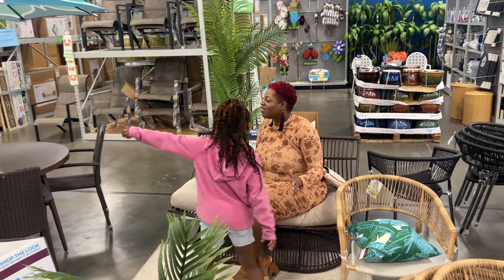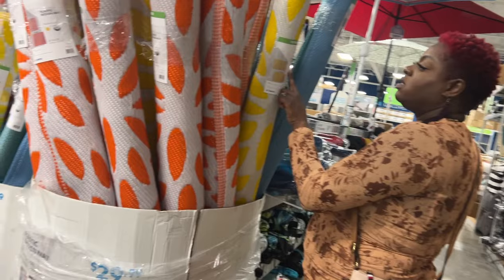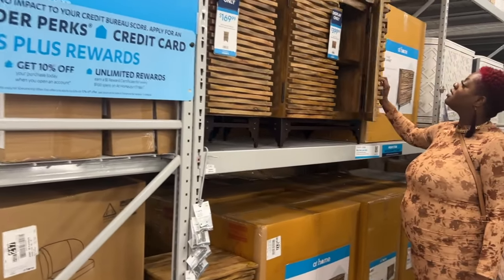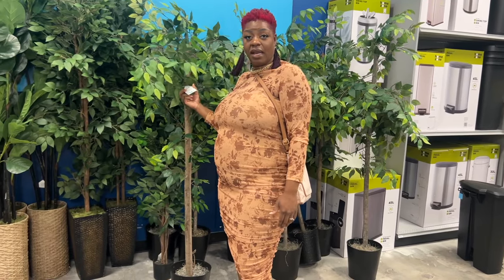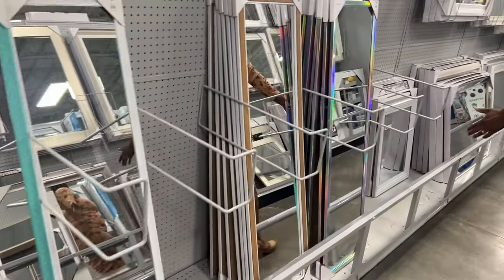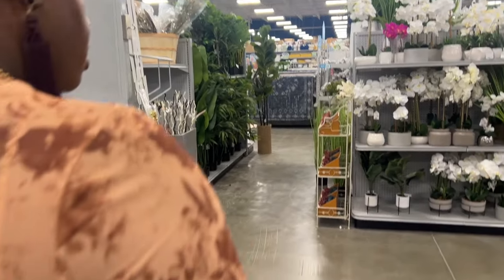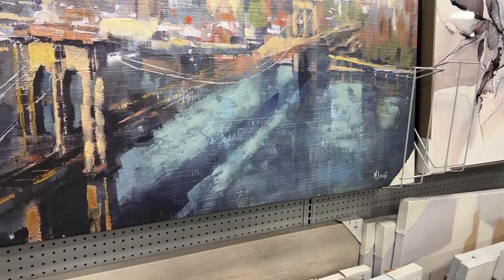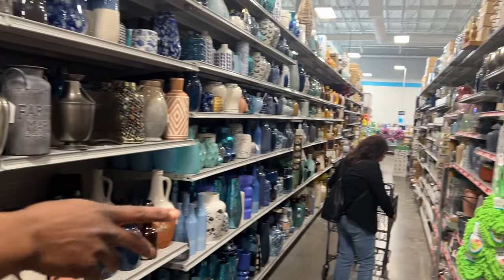VLOG: THE SUN IS FINALLY OUT| SPRING TIME FURNITURE BROWSING| AT HOME W FAMILY!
Help us reach our goal of 100k subscribers by DECEMBER 2024!

JOIN ME EVERY SATURDAY 12PM PST TIME FOR THE WORD AND THE LORD

Donicha Daniels
401 Broadway
Suite 100 ​

JOIN ME ON FETCH
Come save money on Fetch with me! Sign up w/ code ACJU86 & get 2,000 pts See you there!

📍Facts:
Name:Doncha Daniels
Age:34
Married: YES
Kids:3
Current Location: Washington State